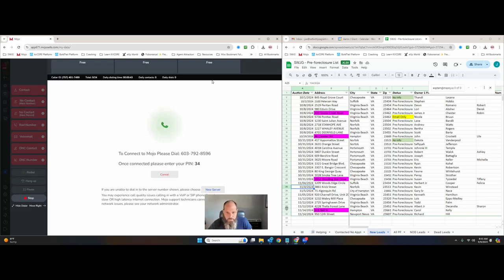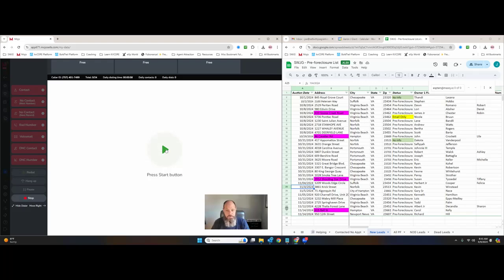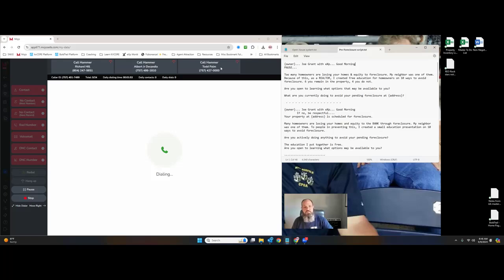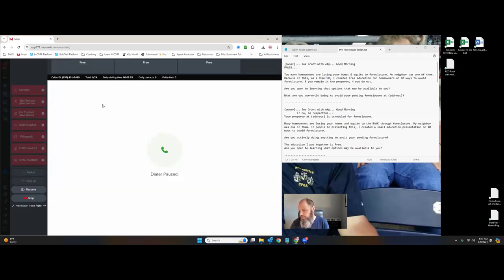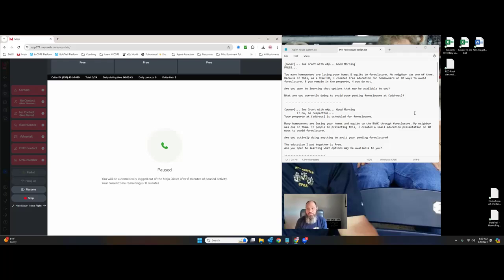How to Use the Mojo Triple Line Dialer | Boost Your Call Efficiency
Leverage calling with a triple line dialer
In this video, I’ll show you how to use the Mojo Triple Line Dialer to maximize your calling efficiency. The triple line dialer allows you to call three leads at once, helping you reach more people in less time. I’ll guide you through setting up a triple line session, managing calls, and ensuring your workflow is seamless.

What you’ll learn in this video:

How the Mojo Triple Line Dialer works
Setting up and launching a triple line session
Managing multiple calls and improving your productivity
If you’re looking to speed up your cold calling and reach more leads, this video is for you!